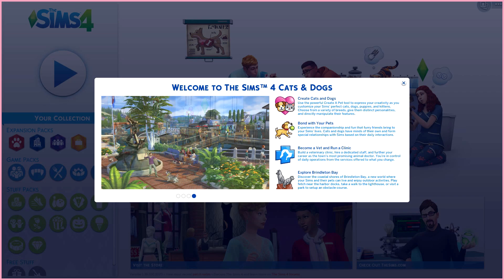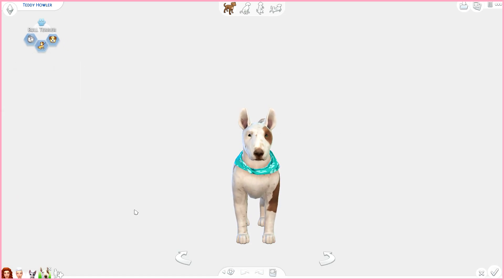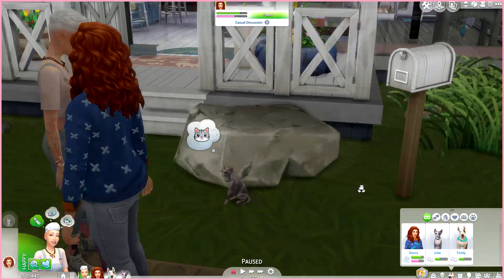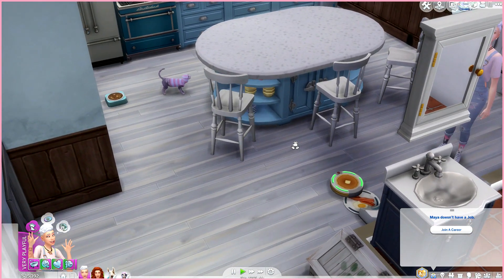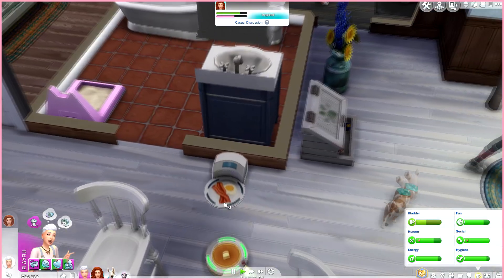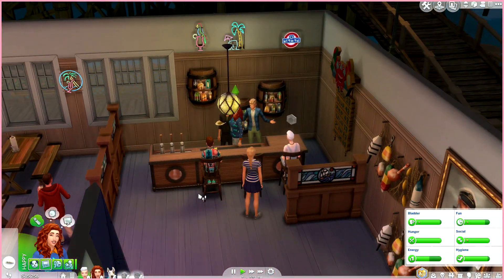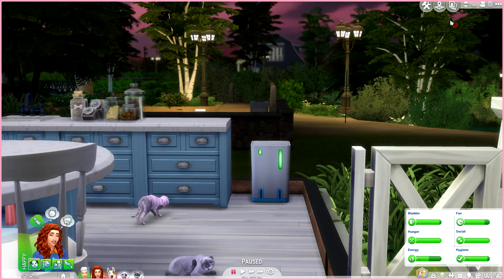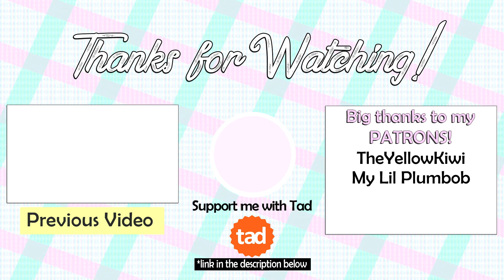Let's Play The Sims 4: Cats and Dogs 🐶 part 1 - More!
Cats and Dogs! We're finally starting :) With a line of stray dogs outside my door it's hard for me to not adopt them all x')

Maya and Sierra have been dating for a while and they knew they wanted to move in together. With 50k on their wallets they packed their bags and they arrived in Brindleton Bay for what feels like the official start of their life together, away from it all...

OriginID: clol96

❤ FAQ
Recording Software: Bandicam/Audacity
Microphone: Blue Yeti
Editing Software: Sony Vegas Pro/Photoshop
Camera: Canon EOS 700D
Headphones: The Sims 4 Gaming Headset

⌨ SPECS
Operating System: Windows 10 Home
Processor: AMD AM4 RYZEN 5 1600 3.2 A 3.6GHZ 19MB 6C12T 65W
Motherboard: Motherboard MSI SktAM4 - A320M GAMING PRO
Physical Memory: 1 TB
RAM: 16 GB
Video Card: MSI GeForce® GTX 1060 ARMOR OCV1 3GB GDDR5